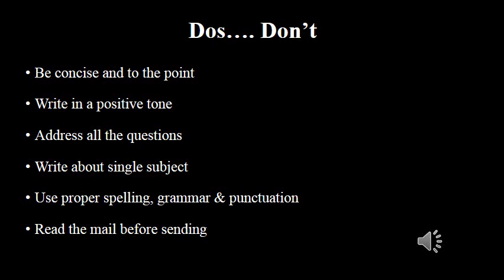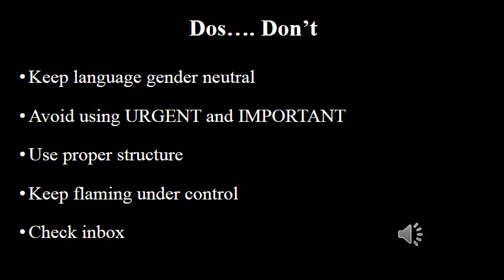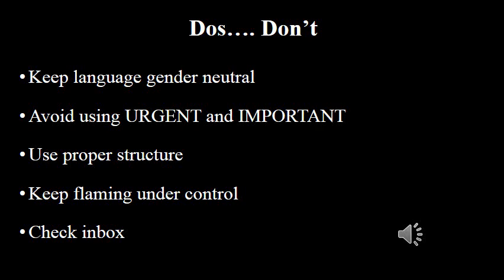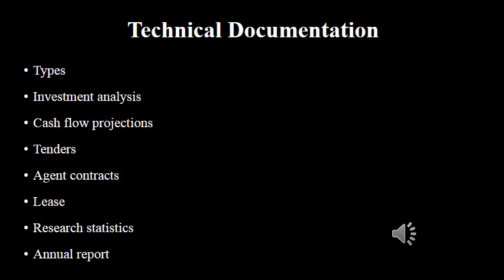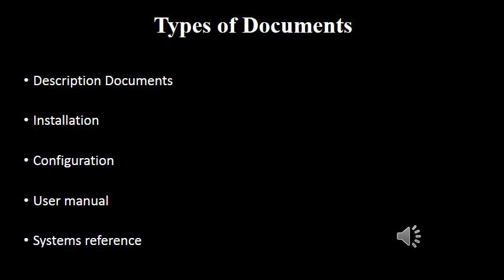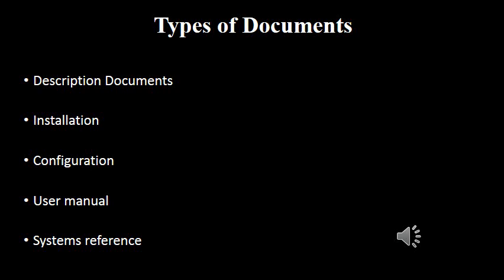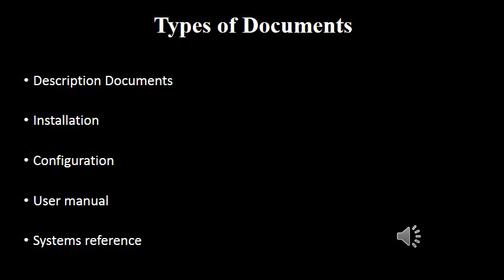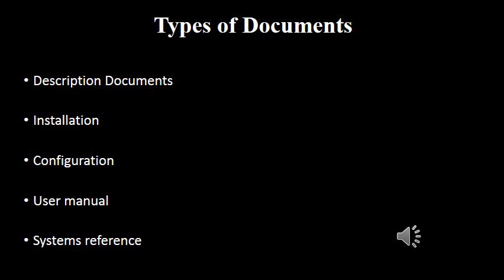PBS Lecture 9. E-mail- Dos and Don'ts